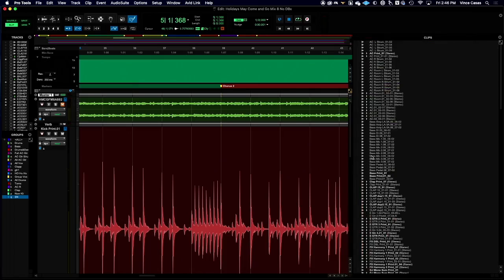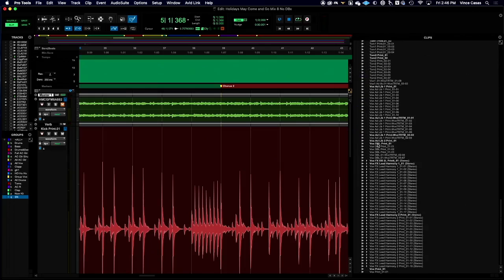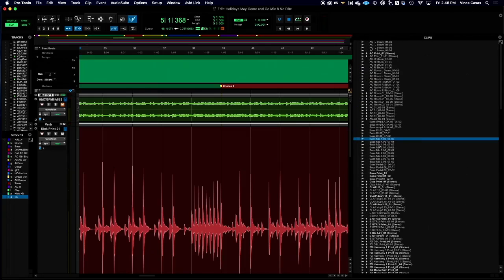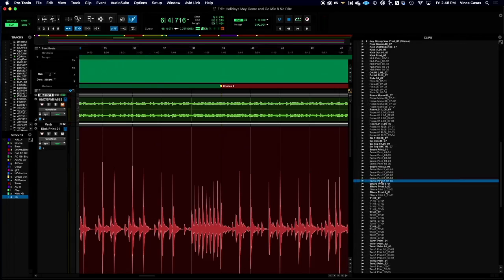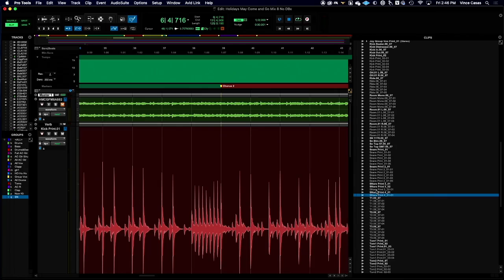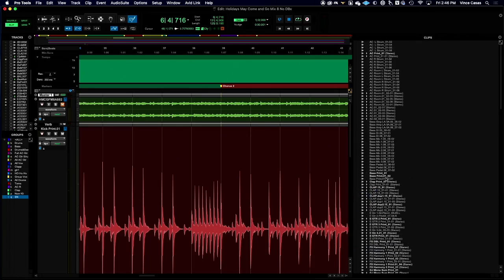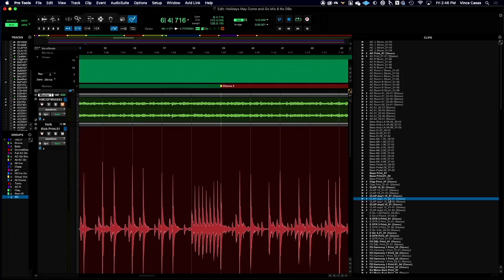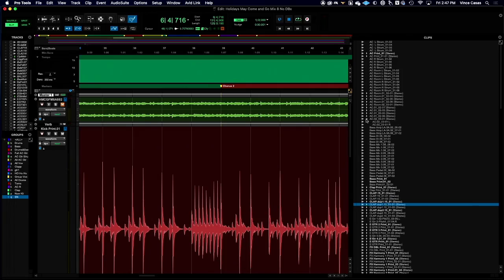13 Clip List in Pro Tools